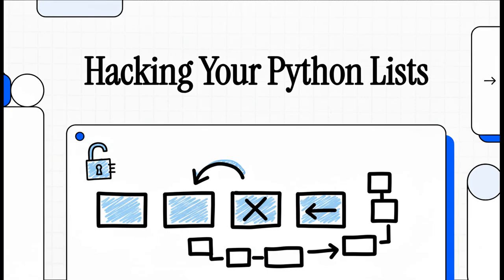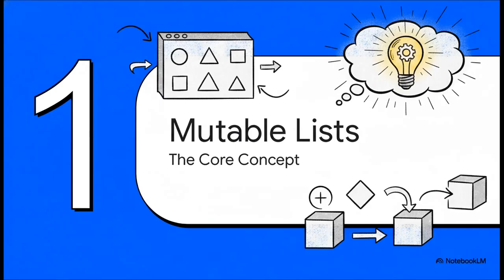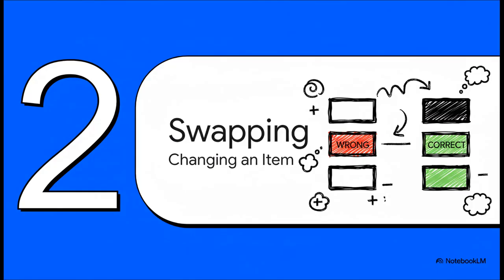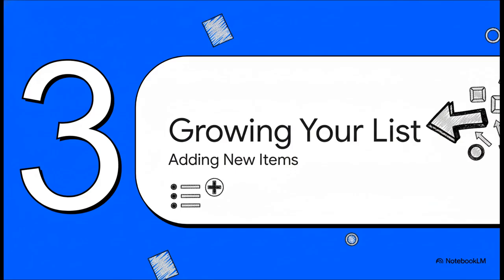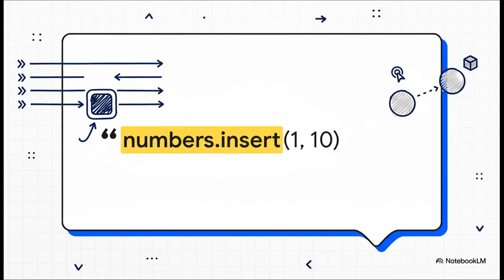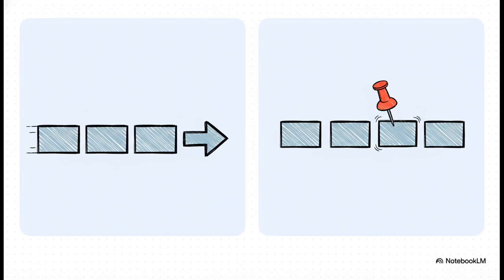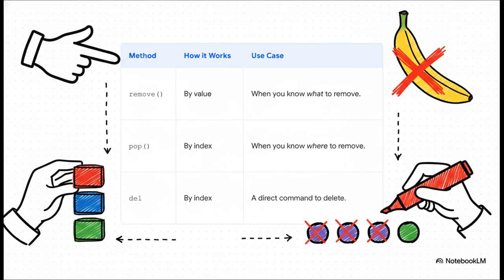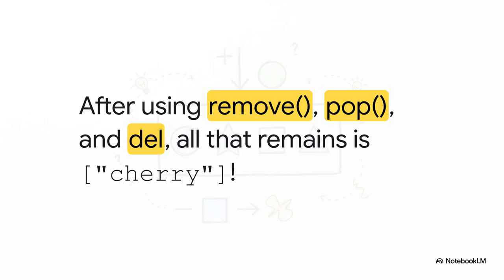Hacking Your Python Lists Ch2.3